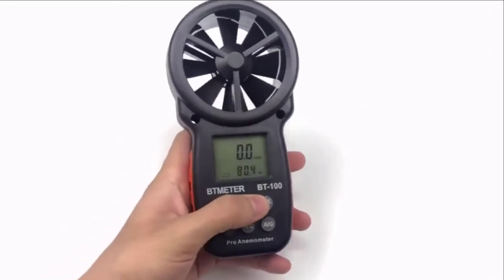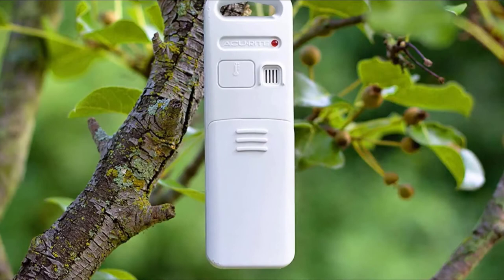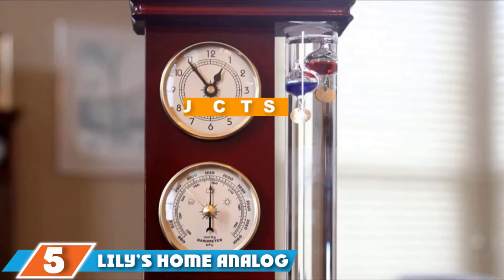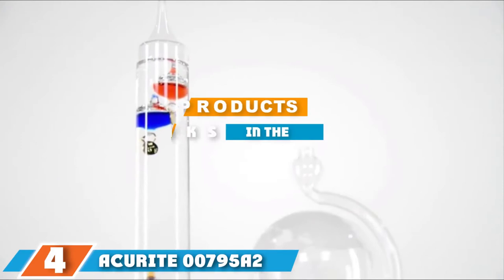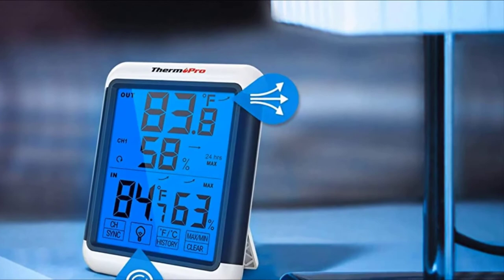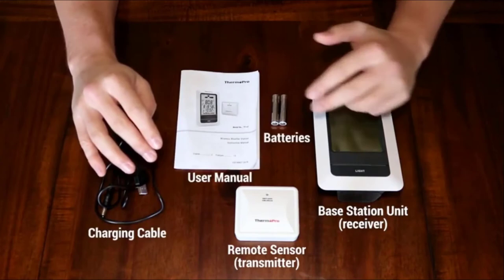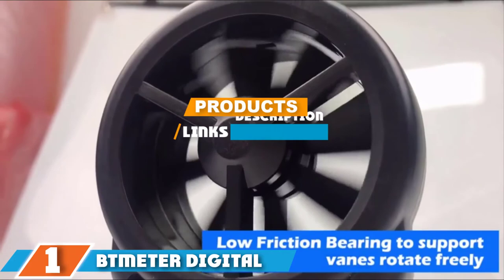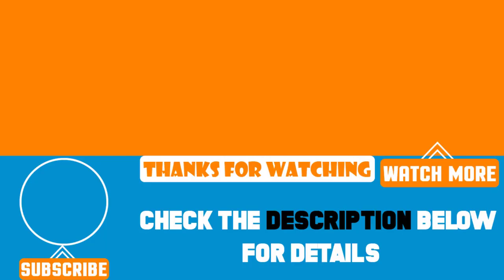Top 7 Best Barometers Review in 2024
Best Barometers featured in this video:

7. AcuRite 00250

6. Trac Outdoors Fishing Barometer

5. Lily’s Home Analog Weather Station Barometer

4. AcuRite 00795A2 Galileo Glass Globe Baromet

3. ThermoPro TP65A Digital Barometer

2. ThermoPro Digital Baromet

1. BTMETER Digital Barometer

 To narrow down your searching effort, we have researched the market on the Barometers. We already spent hours analyzing these top 5 Barometers to ensure you're worth buying. They all come with excellent features with a great price range.

This video on the Barometers reviews in 2024 will add value for the money. So keep watching till the end and select the suited one for you.